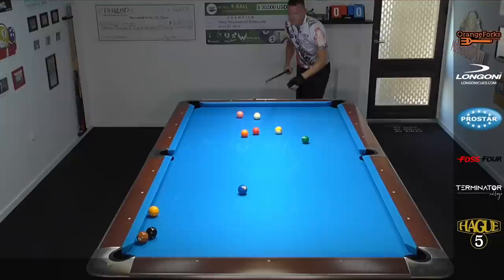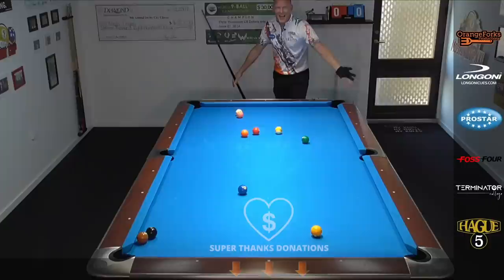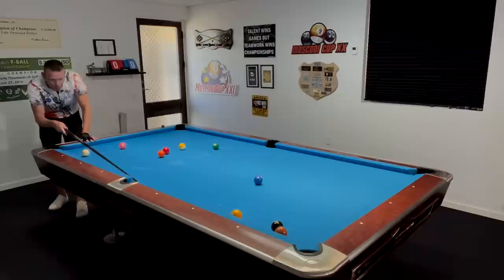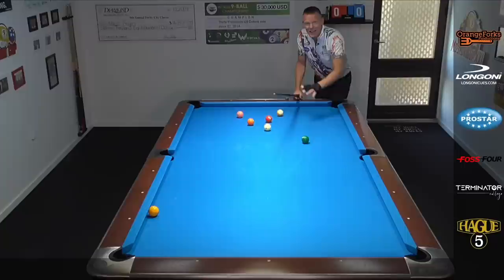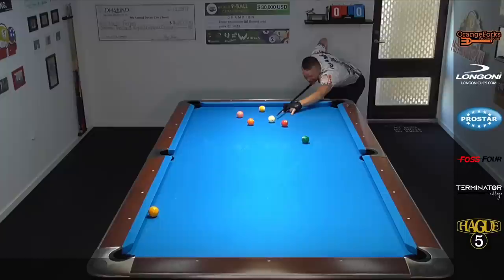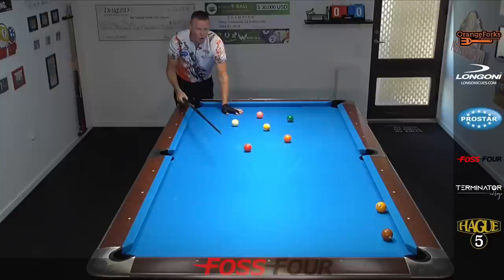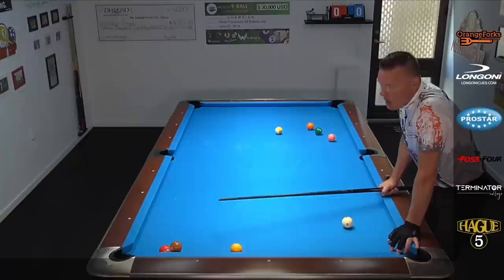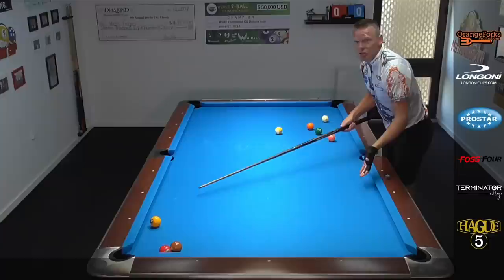Creative Efren Safety That Will Blow Your Mind!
In this video we are in a trap!
We can't access the 1 ball directly and we can't play anything offensive or defensive for that matter...
What would you do here???!!
Yes. ! There's a great Efren Reyes type solution that will reverse the table in one shot! 😀

For:
One on One lessons via Skype
Match Reviews